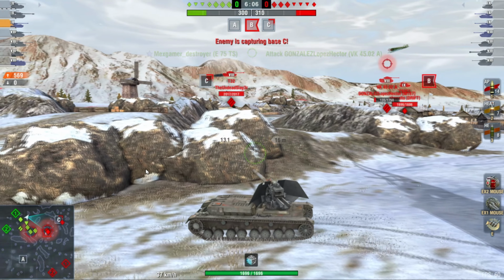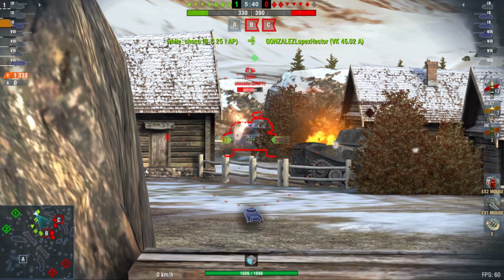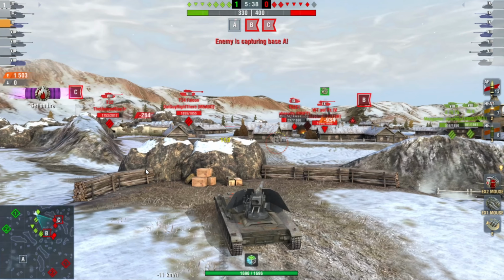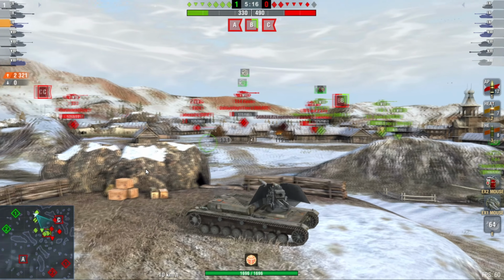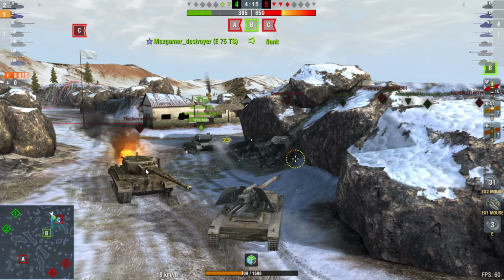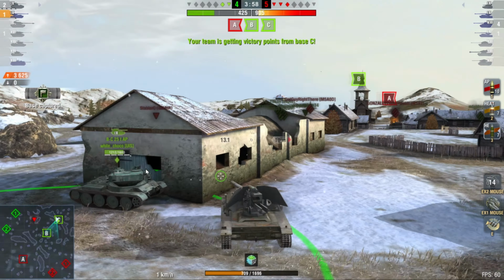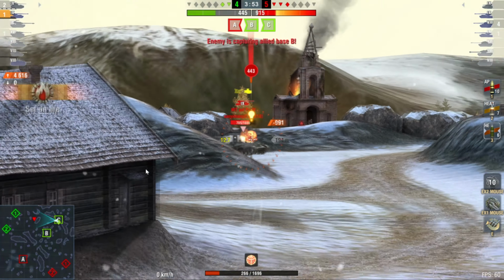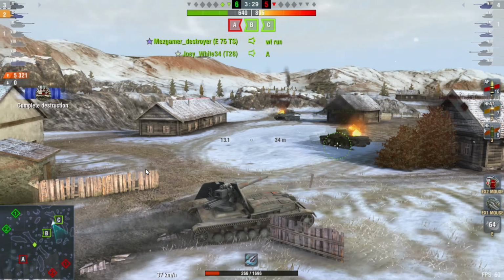Did I Win or Lose WOT Blitz RHM | Littlefinger on World of Tanks Blitz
Supremacy battles can be tricky.